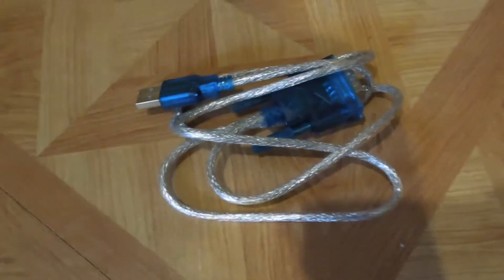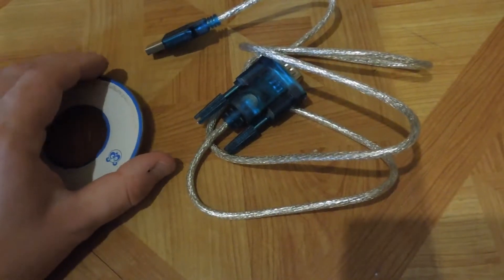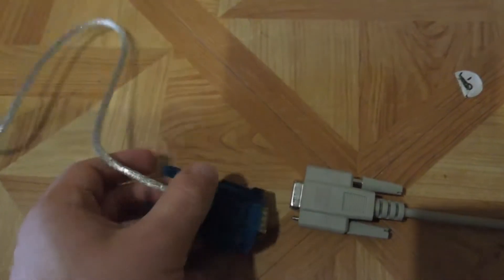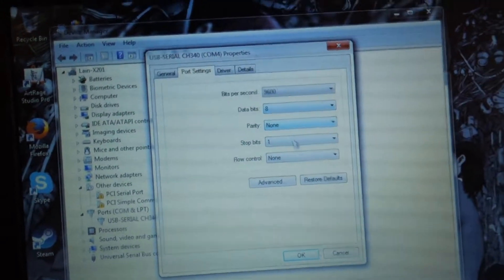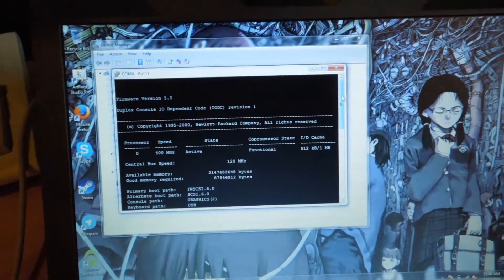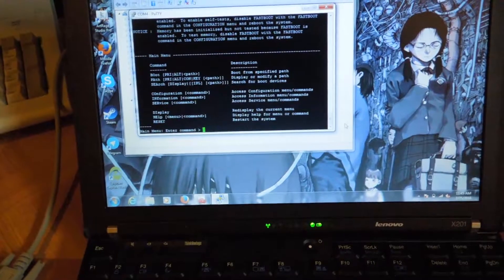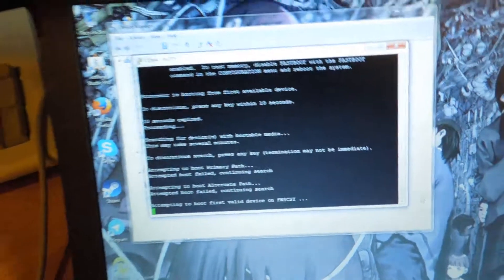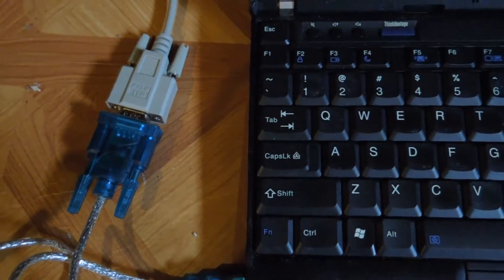Cheap CH340 USB to Serial Adapter REVIEW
So I decided to buy a cheap CH340 based USB to Serial adapter on Amazon for $5 (to access the serial console of servers/cisco switches), and well it works great considering it's low price.